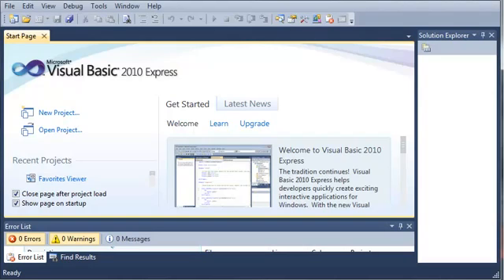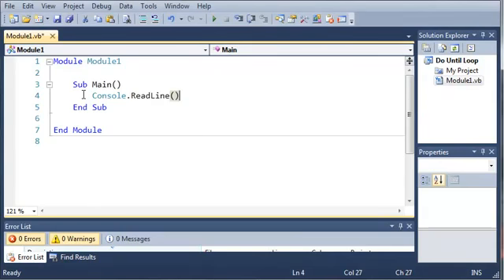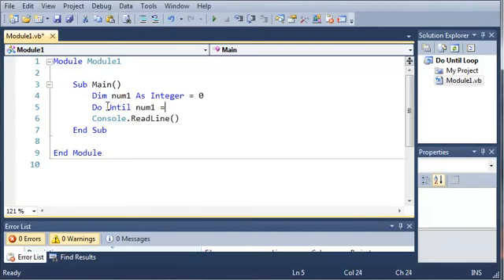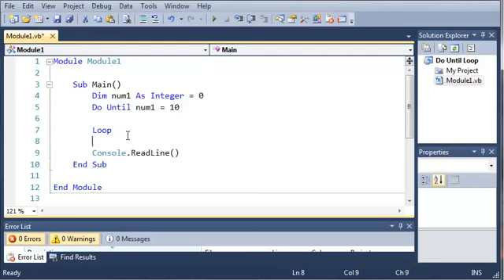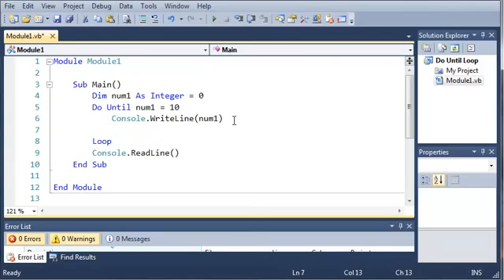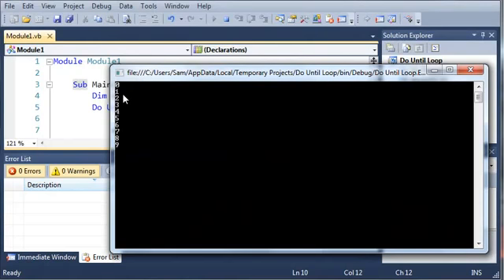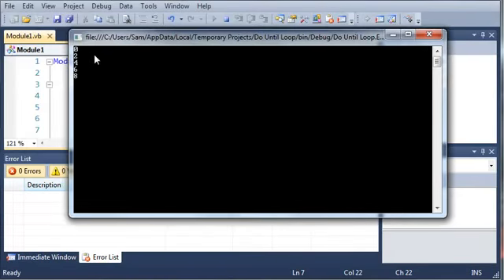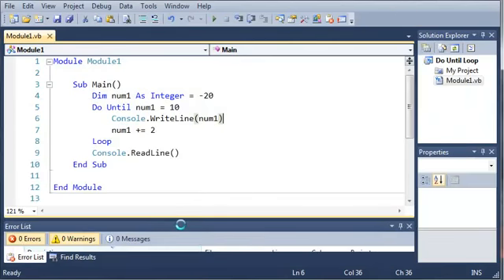Visual Basic Tutorial 30 Do Until Loop ‏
Visual Basic Tutorial: Do Until Loop ‏